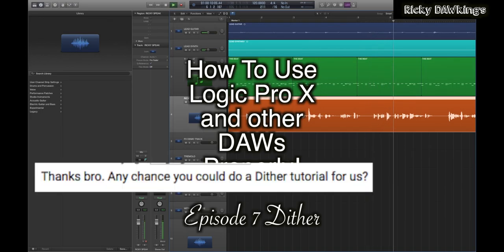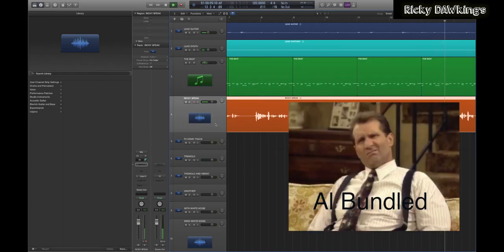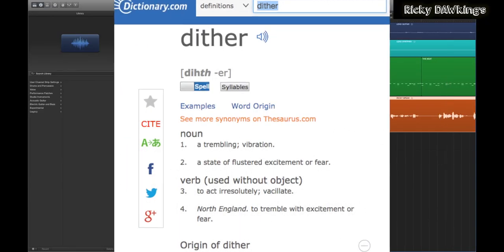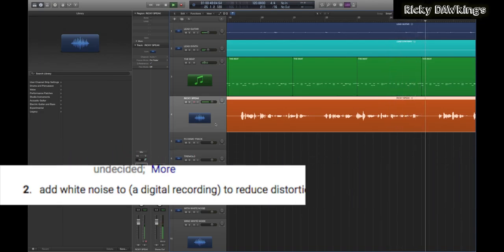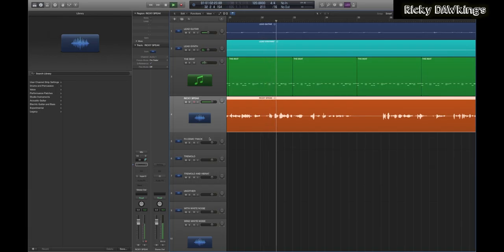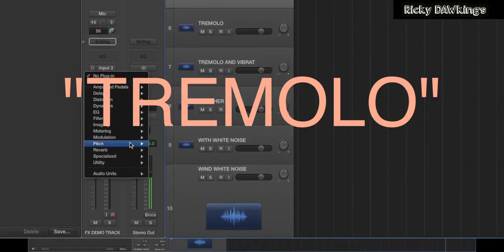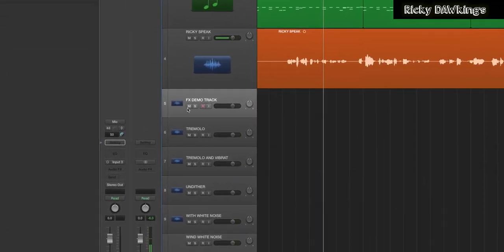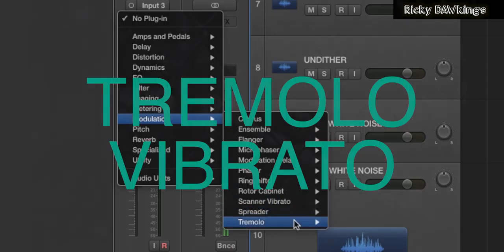Episode 7 - Dither Tutorial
This episode of How to Use Logic Pro X and Other DAWs Properly! directly deals with Dither.